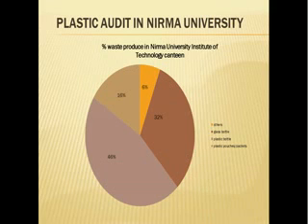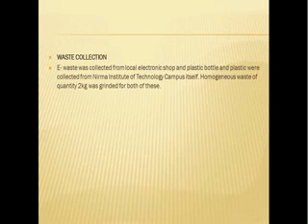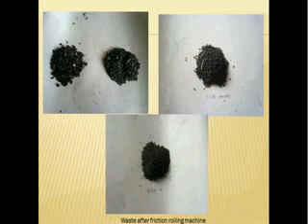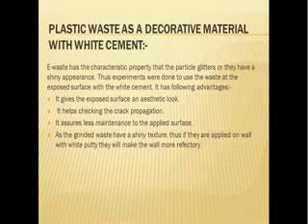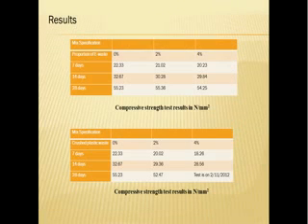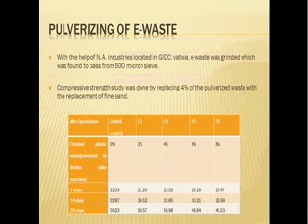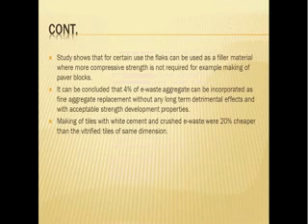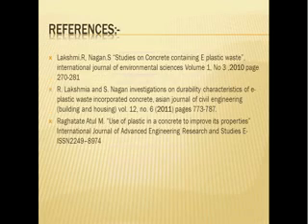utilization of e waste and plastic bottle waste